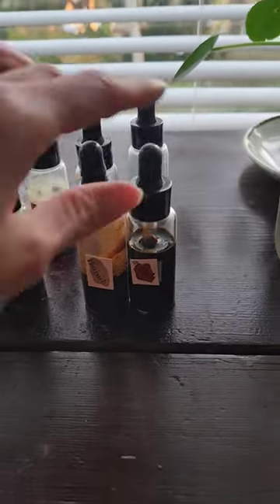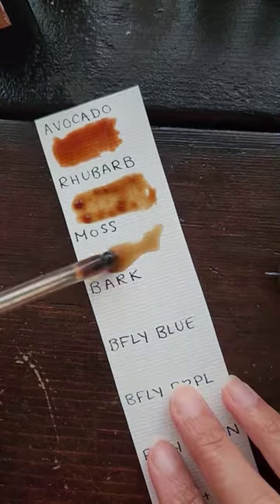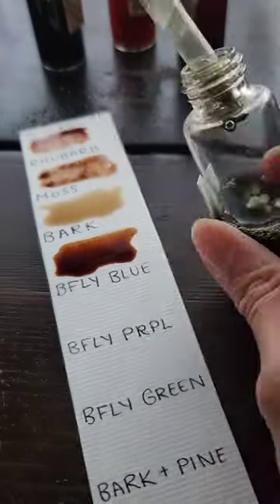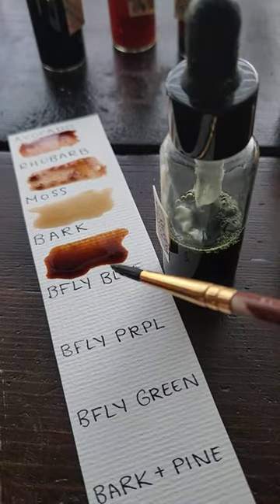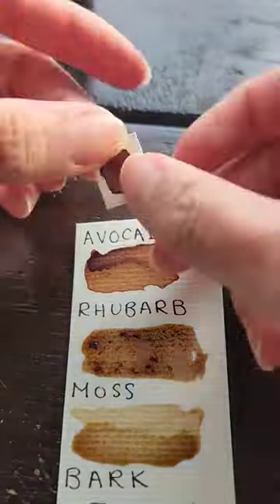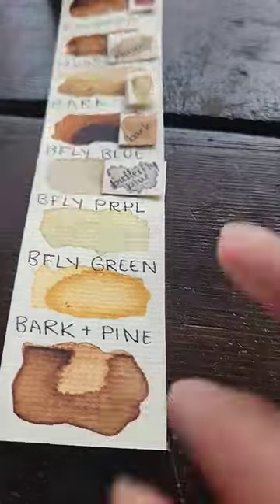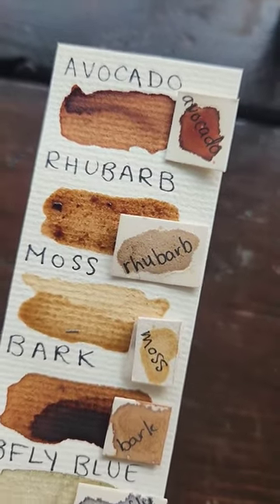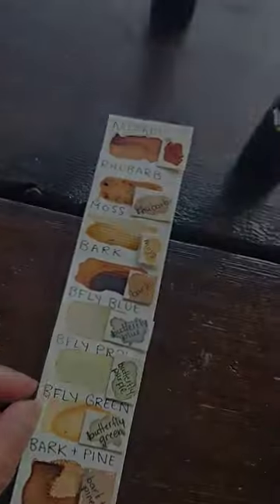Homemade INKS ~ 3 years later 😱🖌️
And we're back with another video about botanical inks! It's been three years since I made them and posted this video to show you how they've held up since then. I truly hope you enjoy this video, and that it inspires you to make your own homemade natural inks!

Glass Eyedropper Jars
Make Ink (book by Jason Logan)

List of SUPPLIES + BLOG & SOCIAL MEDIA (keep scrolling!):

to read about the highs and lows of learning art

*ART SUPPLIES* used in this video:

Canson Mixed Media Sketchbook
Faber Castell Artist Pitt Pen
Sakura Gelly Roll White Gel Pen
Heat Gun (to dry ink layers bc I'm impatient)
Mont Marte Paintbrushes (I use them for watercolors and gouache too)
Glass Eyedropper Jars

*FILMING EQUIPMENT*:
Clamp-on camera arm
Phone/camera tripod mount
Clamp on lighting

A/N: I'm a part of the Amazon Associates program so will gain a tiny percentage of any purchases made through these links. Thank you kindly for your support  :)